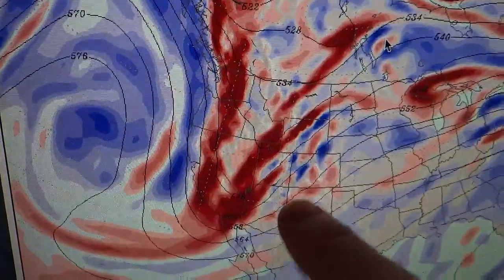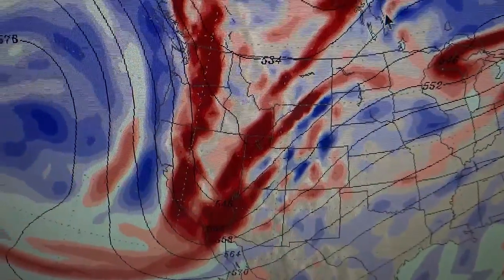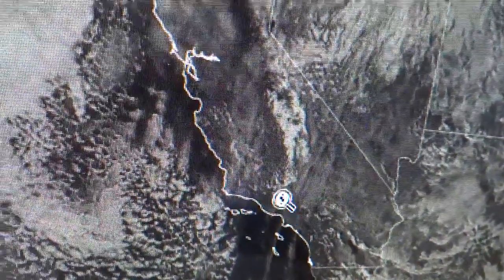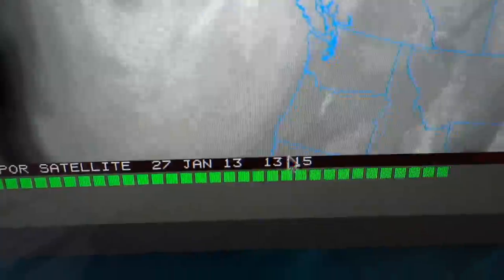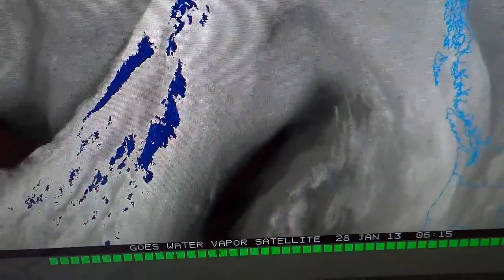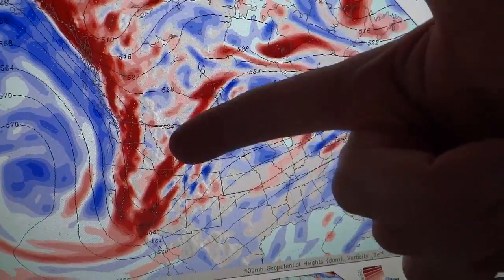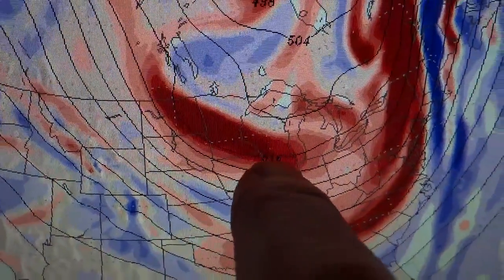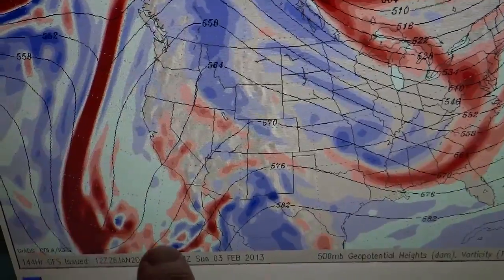2013-0128 Massive Pacific Chemtrail Operation... Continuing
I start with a quick scan of the western sky late this day.  At my location, snow was due to fall during most of the daylight hours.  This just did not happen as the storm was ripped to pieces with the debris highlighted during the first portion of this video.

For the past several days, (1/23-28, 2013), I have seen on water vapor imagery in particular a massive operation out in the Pacific leaving stripes of clouds condensed into form from the passage of aircraft.  If one wants to jump into conspiracy theory, then these are chemtrial flights.

During my ten years of study, I have learned that once the planes and the trail show up, then some aspect of Geo-engineering is already underway at that location and at that time.  These trails are REAL TIME indicators that weather modification is underway.  The presence of these planes in such vast numbers during these past few days, out over the Pacific, tells me that the full latitude trough of low pressure now off the California Coast is key to developing, or not, the next storm to work across the southern US states during these next one to three days.  The depth of the trough, the sharpness, the available moisture are all on the table for these weather engineers.  EVERY aspect that they can influence, they will. This is their modus operandi.

Expect heavy chemtrailing across the Mississippi River Valley (big time) on the 29th, then advancing all the way to the East Coast for the 30th.  Trails will also be prevalent over the entirety of the West Coast during the entire period.

Keep looking up,

-Scott Stevens